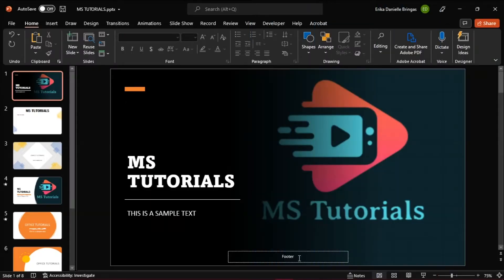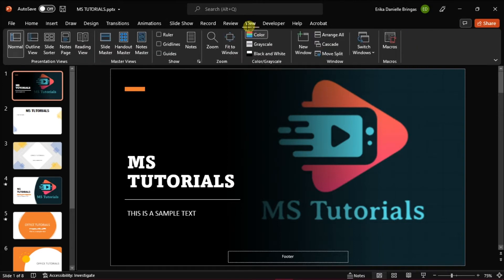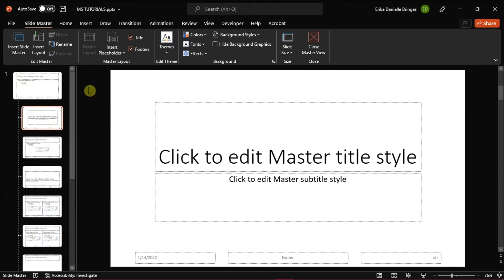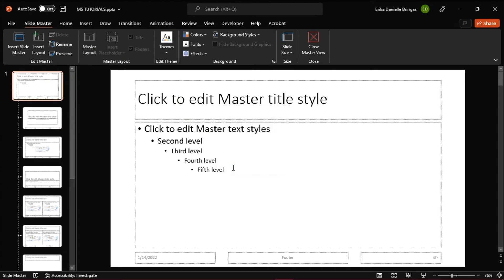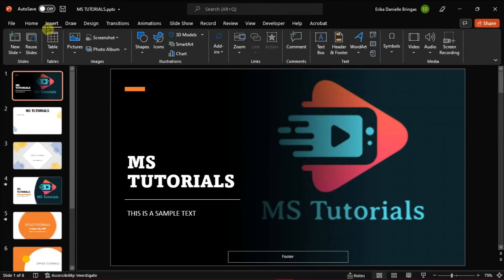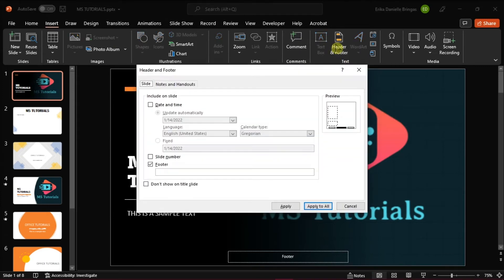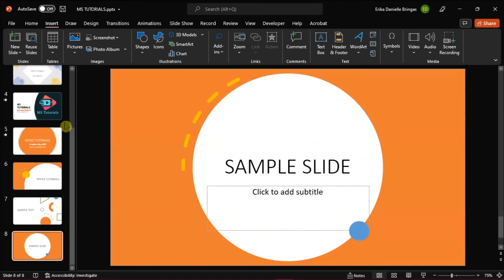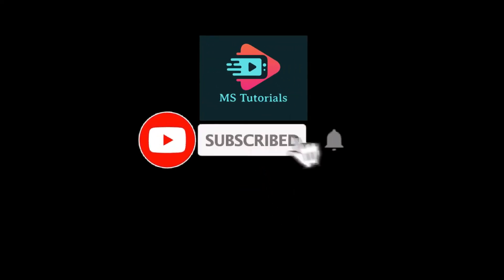SOLVED: Remove Footers from ALL Slides (even when it won't disable) - PowerPoint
--- Sometimes in PowerPoint, you may just find that the Footers don't want to delete on all the slides.  You may even find that the footer checkbox keeps re-checking itself, particularly in the master slide.  Fortunately, there is a fix where you can remove footers from all of the slides, including the Master slide.  Watch this short tutorial to learn exactly how to get the footers to go away. ---